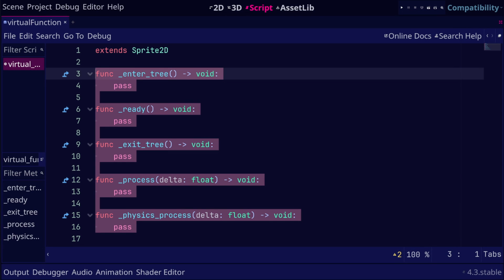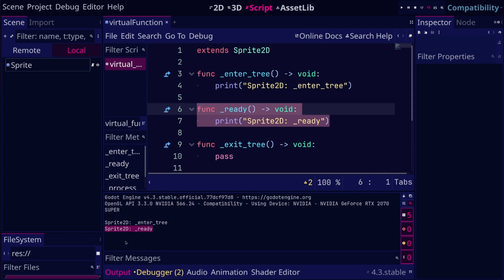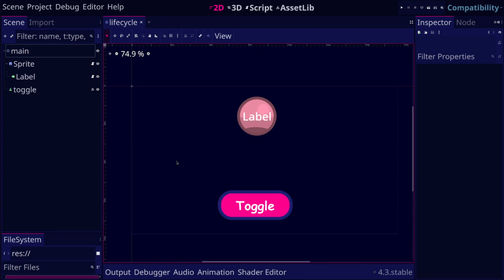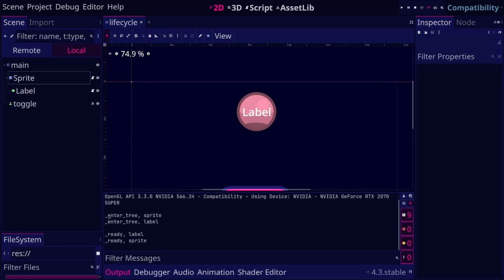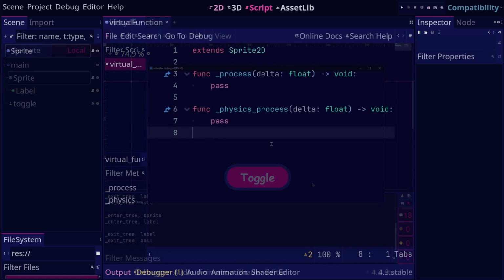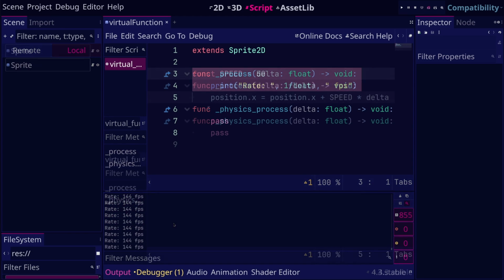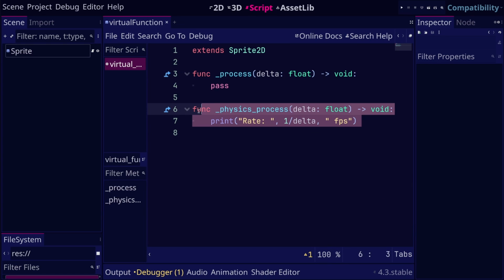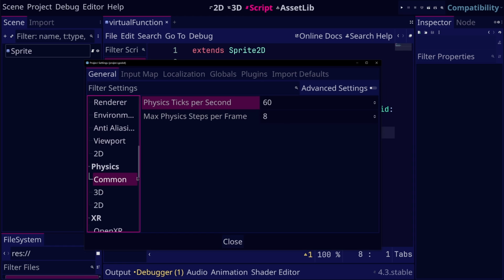Virtual Functions in Godot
This video covers virtual functions (overridable functions) in Godot.